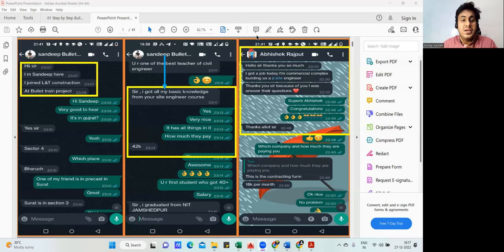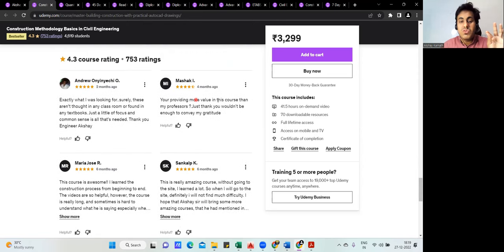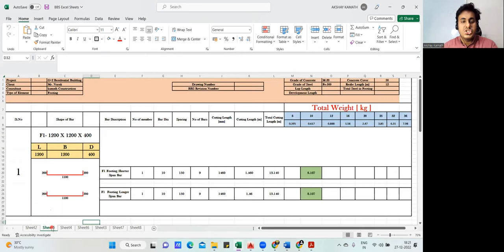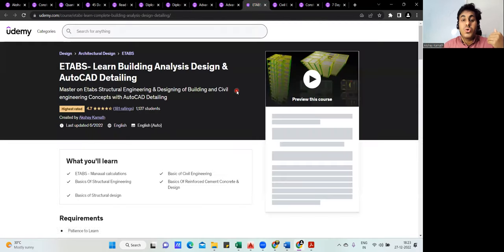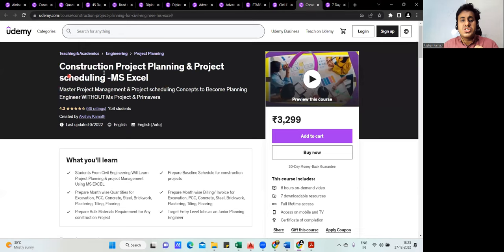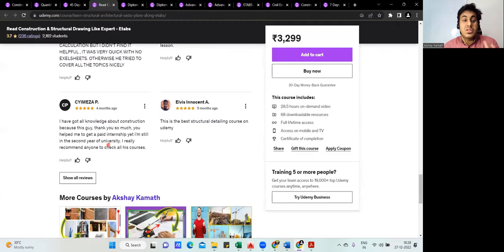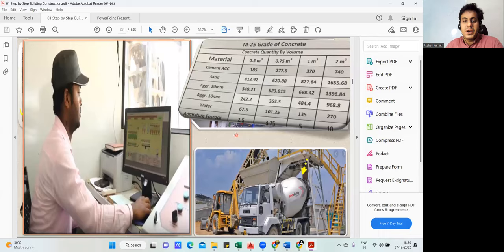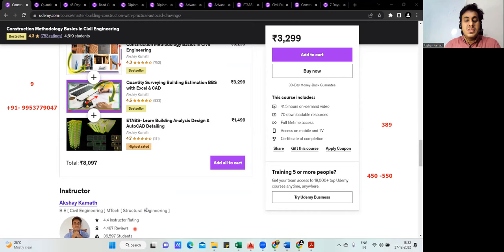🔥[OMG] -Worlds Best Civil Engineering Courses l Job Oriented Courses for Civil Engineers l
🔥Link for all Courses -

🎯 New Course - Advanced Construction Methodology in Civil Engineering - 15+ hours

🎯 Course 9 – Civil Engineering Interview Mastery - Clear First Interview

🎯 Course 12– 7 Days Mastery Course to Read Architectural Drawings